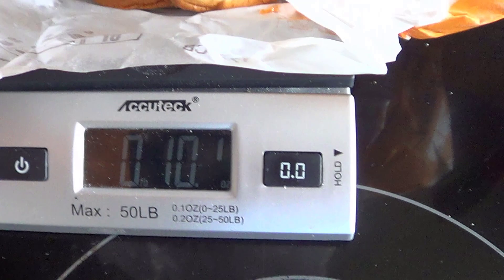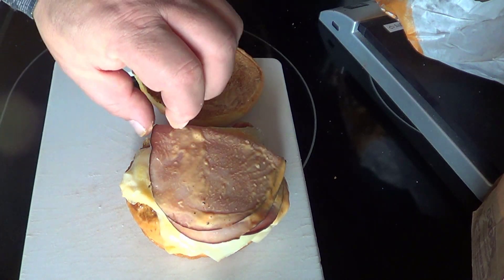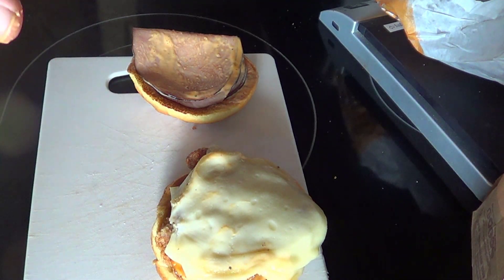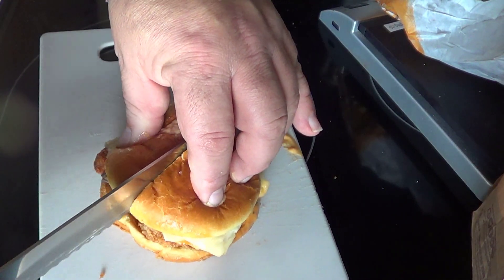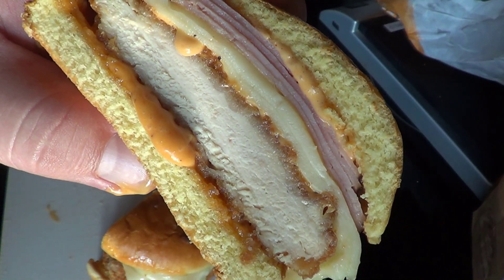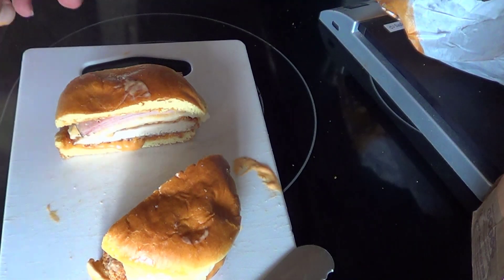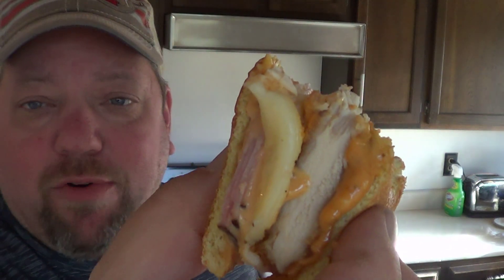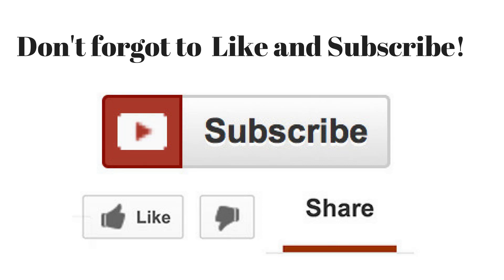Burger King Chicken Cordon Bleu Burger, what is with the sauce????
Burger King Chicken Cordon Bleu Burger, what is with the sauce? We give it a whirl, Love the sandwich but not the sauce. Who does that?